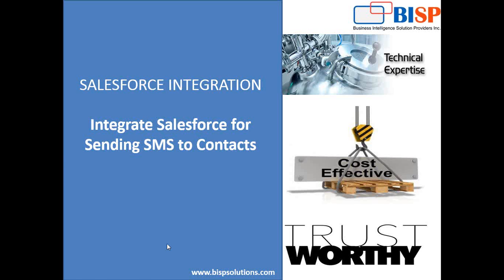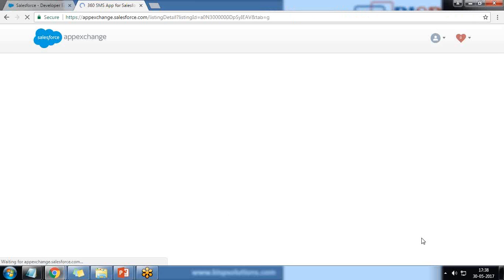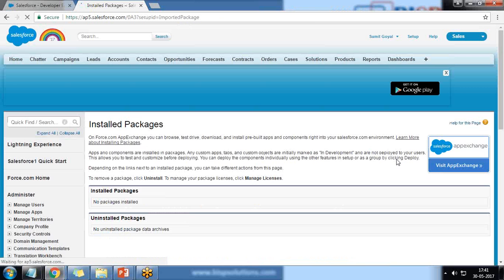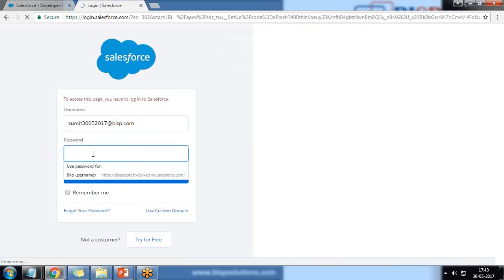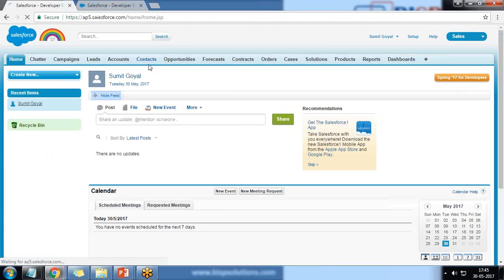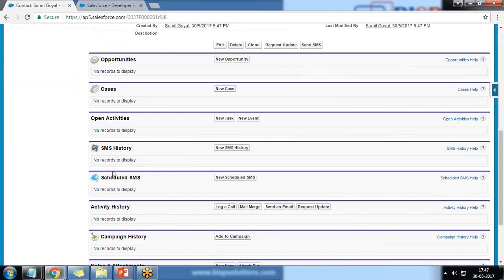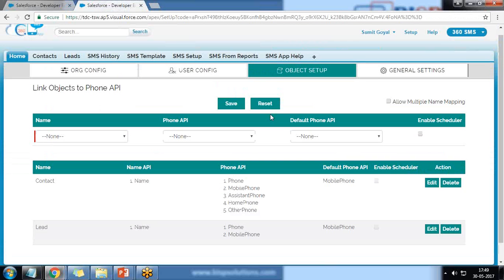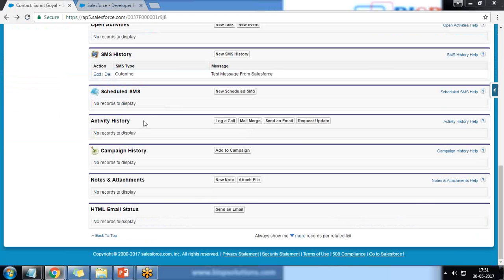Integrate Salesforce for Sending SMS